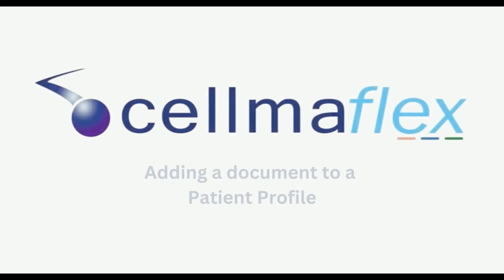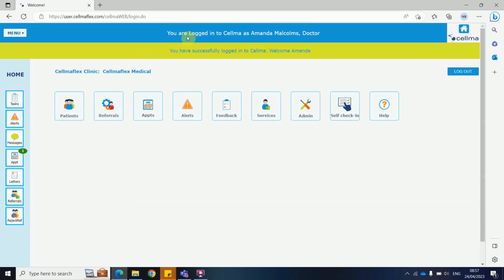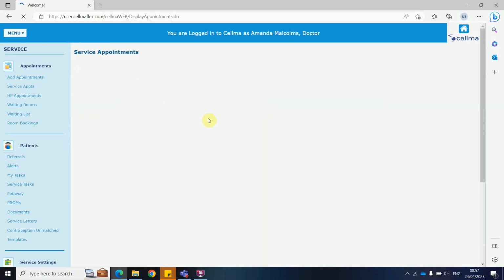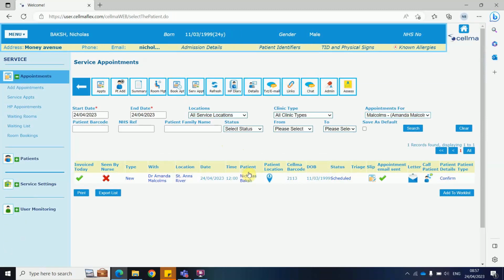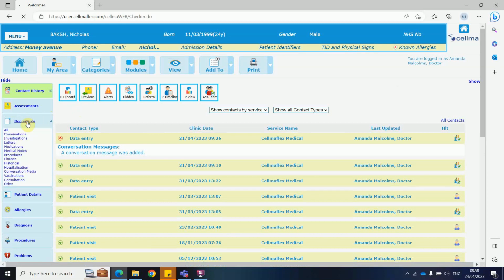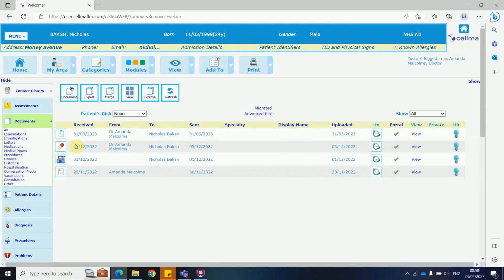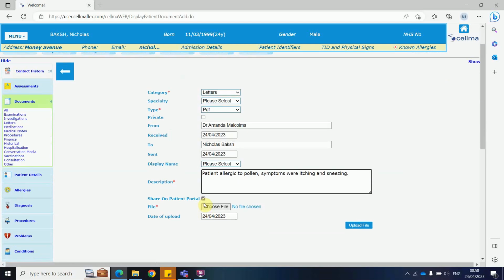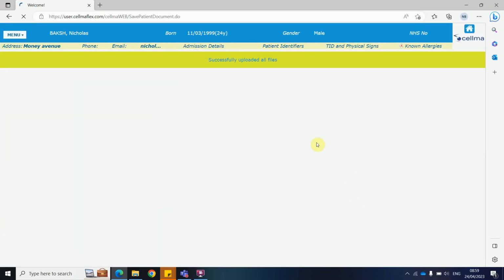Cellmaflex - Adding a document to a patient profile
This video gives a thorough tutorial on how you may upload your patient’s documents to their profile on Cellmaflex.